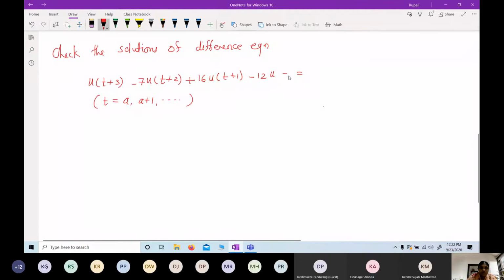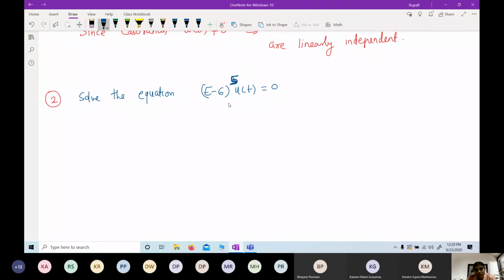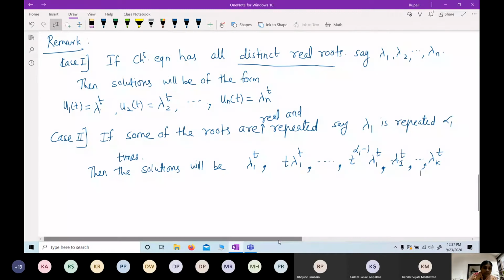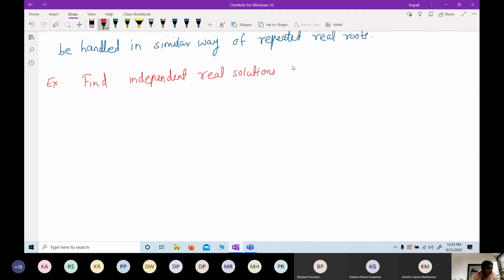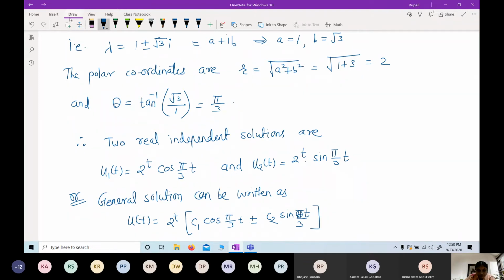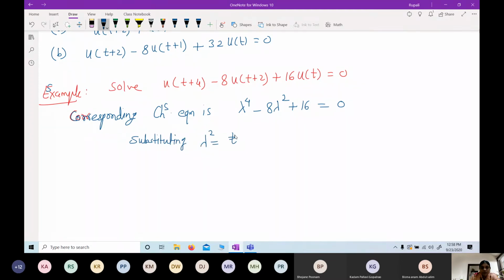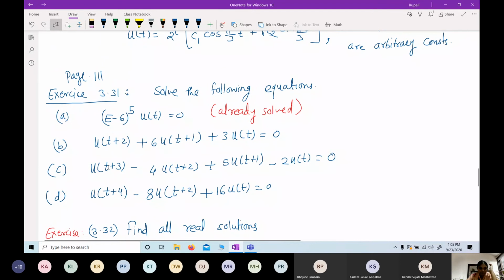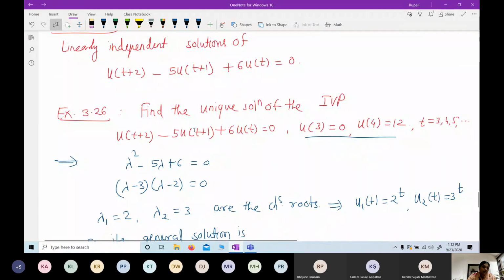Lecture 20 (Problems on linear eqns with const coeffs Sept 23)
Problems based on Solving linear homogeneous equations with constant coefficients.